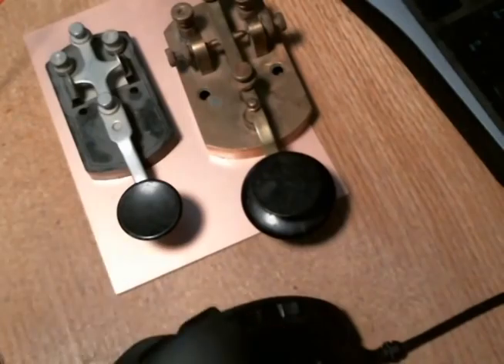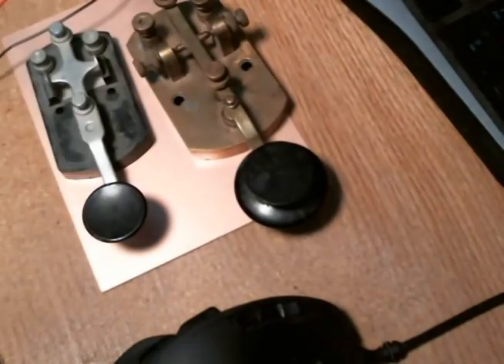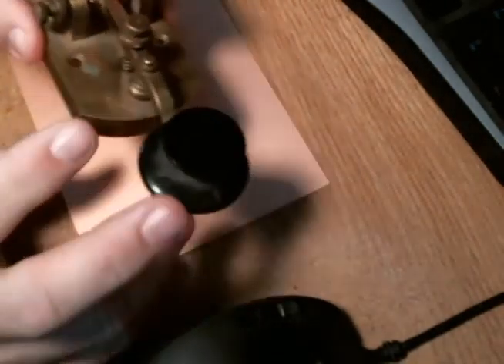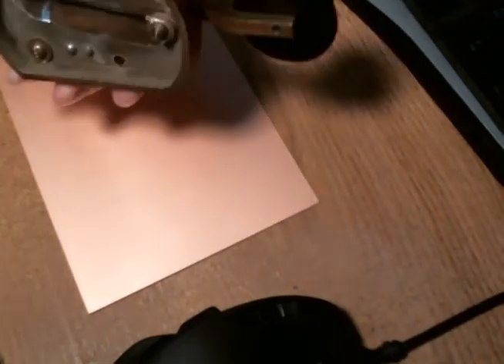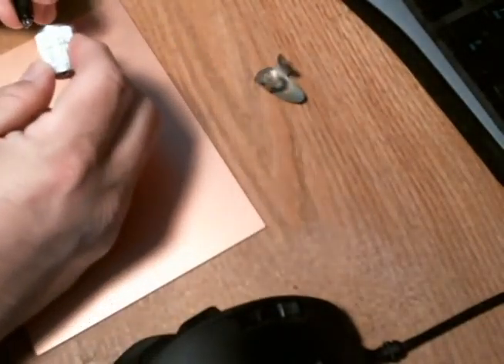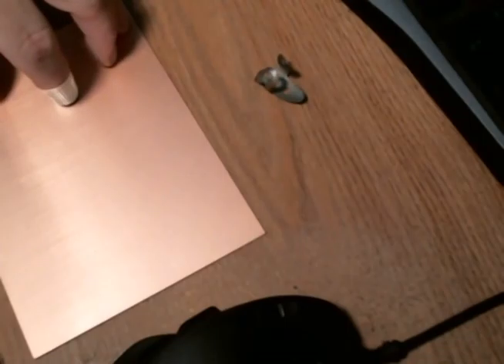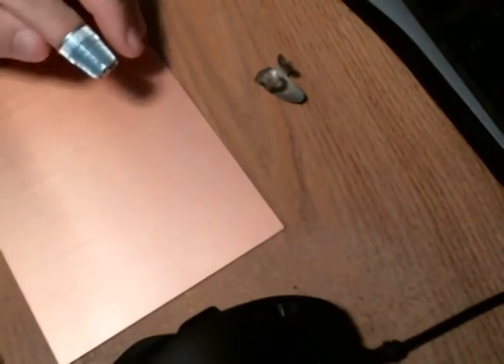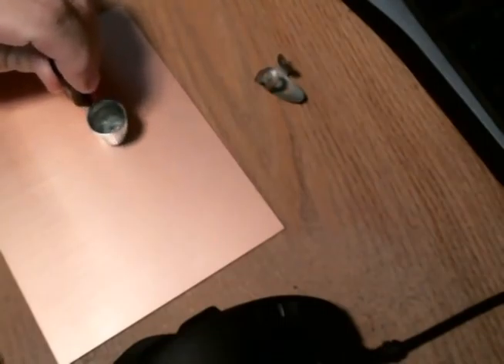Thimble ultra light Keyer for QRP Morse Code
This is a simple and cheap way to make a field portable keyer.